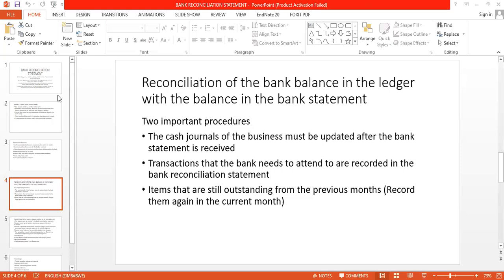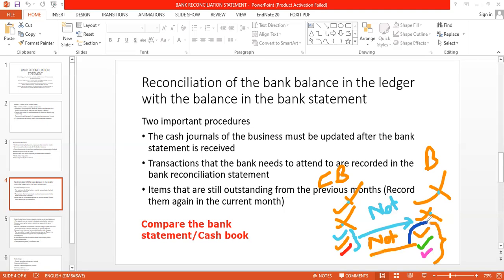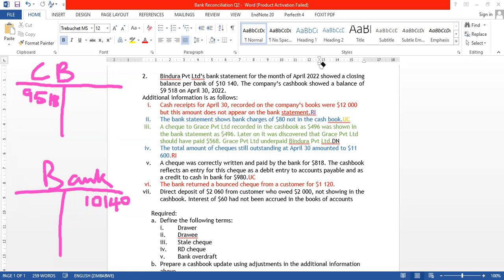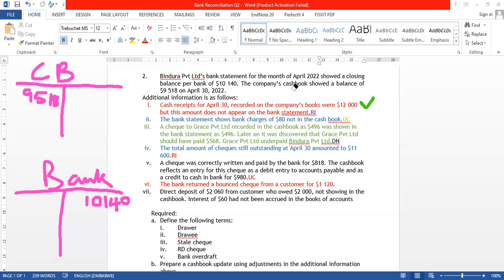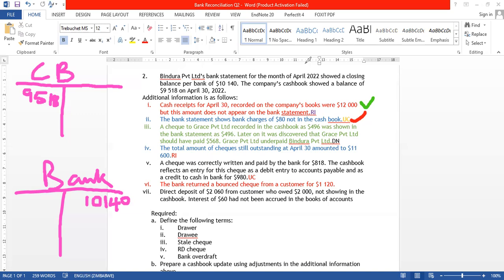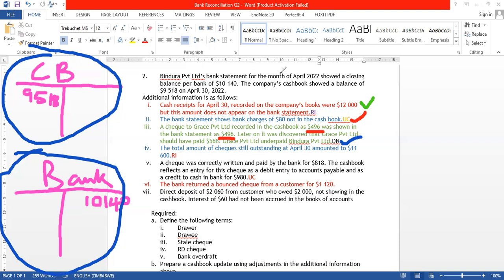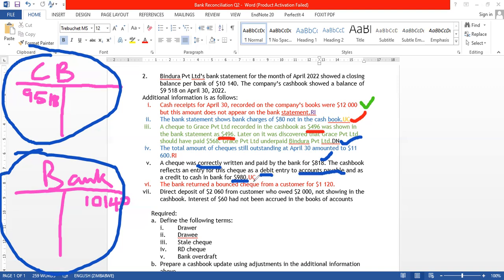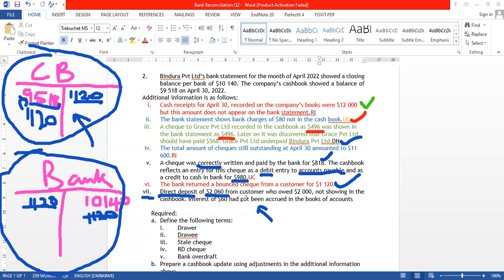Bank Reconciliation 1